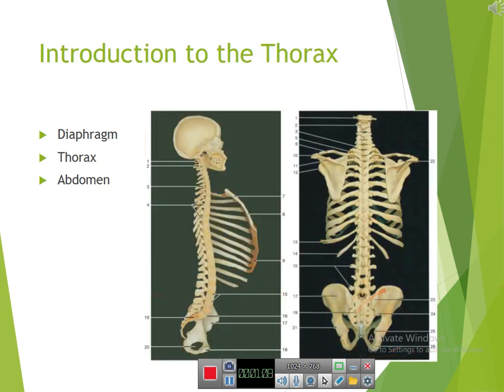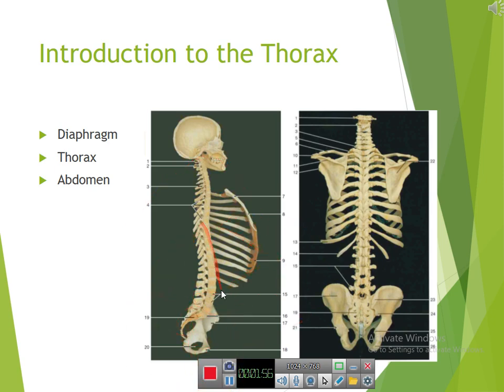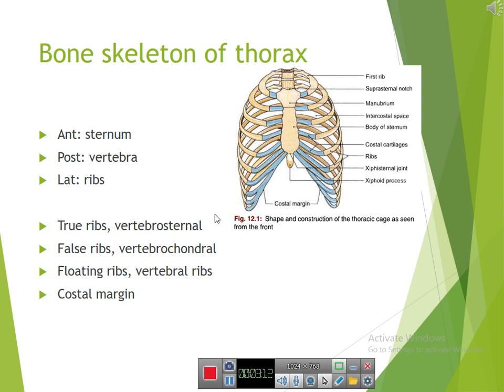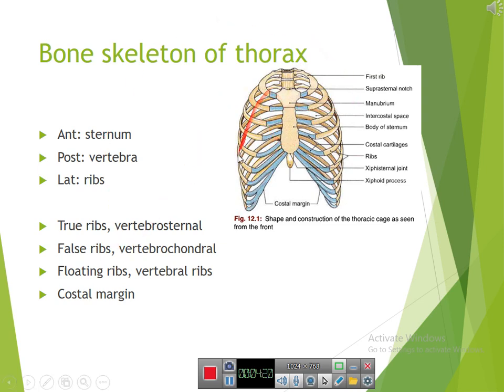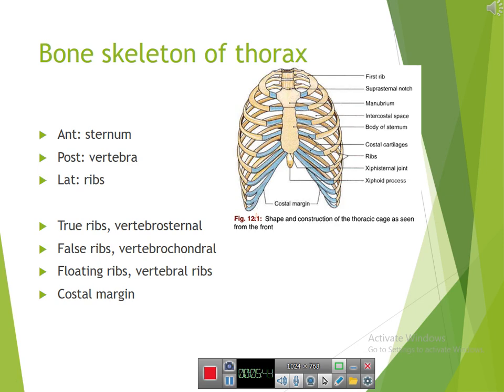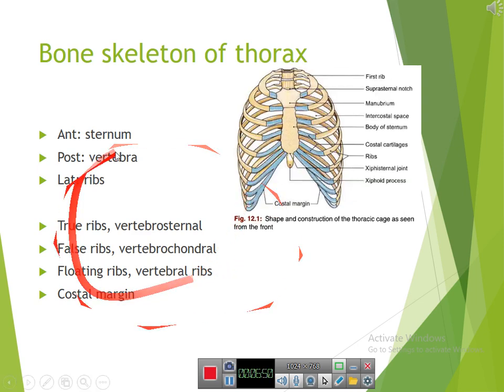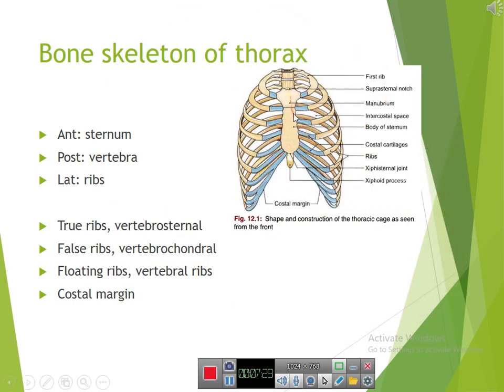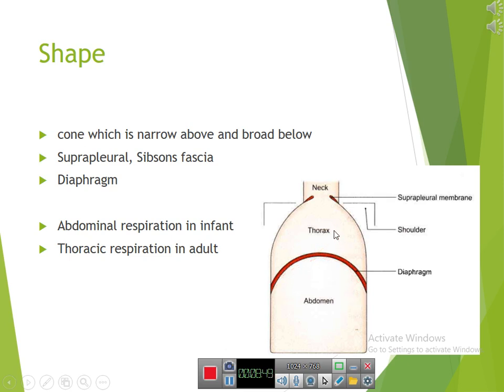Cardiovascular, First part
The cardiovascular system is one of the main important systems in the body responsible for supplying oxygen and nutrition to all tissues. knowing everything about this system is so crucial to all medical, dental, and all other medical field students. Here, I'm going to learn this system in the simplest way and step by step.